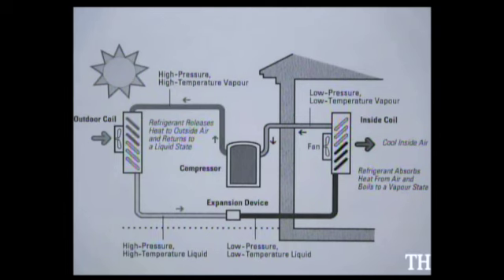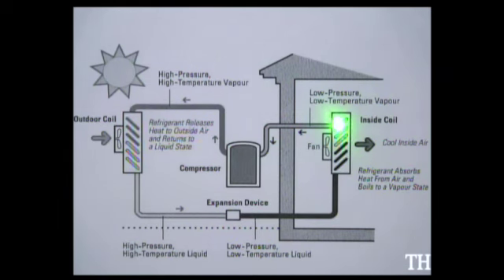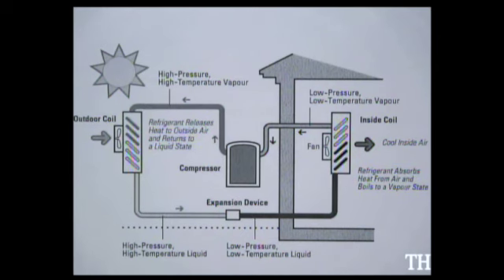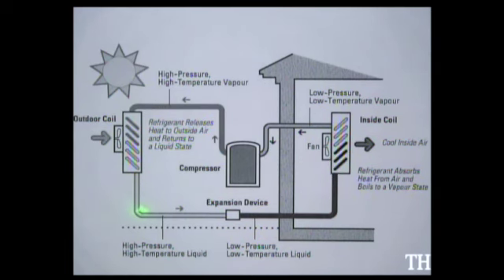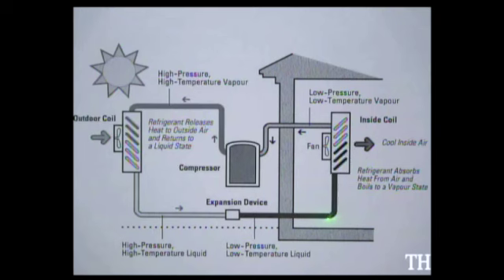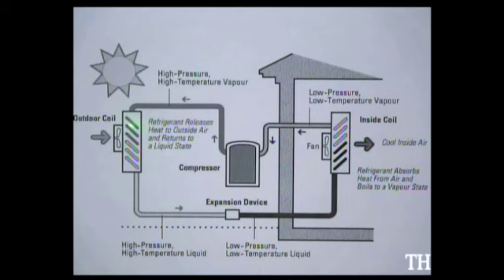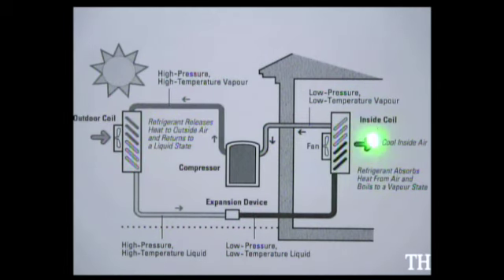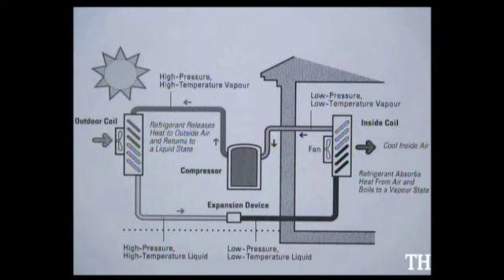How Air Conditioning works Part 1 - HVAC by Tom & Tim Henry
🔌⚡️ Are you in the electrical industry? Code Electrical provides essential resources for electricians, apprentices, electrical designers, engineers, and anyone needing help with the National Electrical Code (NEC).
📚 Trusted worldwide by vocational schools, colleges, universities, and companies, our books, videos, audios, and Learn to be an electrician training program are indispensable for mastering the NEC.
🎓 Earn Continuing Education units with our resources, perfect for staying up-to-date in the electrical field.
🌍 Whether you're starting out or advancing in your career, has everything you need to succeed in the electrical industry!

-How air conditioning works
-Basic Circuits
-Reading a schematic drawing with symbols
-Control Transformer
-Switches - Relays
-Thermostats
-Compressor Circuit
-Reading Meters, Digital and Analog
-Troubleshooting
-Motors
-Capacitors, Start and Run
-Electric Heat Controls
-Heat Pumps
-Over 325 Review Questions with answers
-Electrical Technician Exam with answers

    It's been stated that over 80% of the air conditioning service calls are electrical problems, its also stated by the manufacturer's that 25% of the compressors returned to them are in good running condition. This program was designed for you to become a skilled electrical technician rather than a parts changer. An excellent program to enhance your training of the air conditioning system.